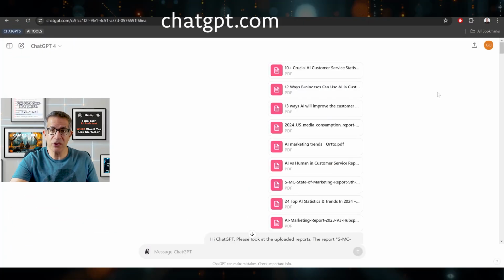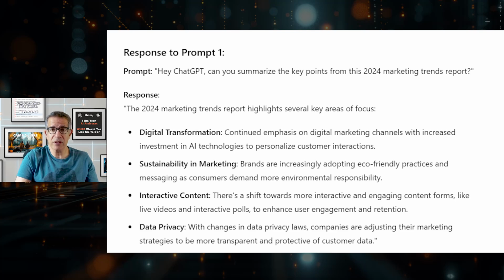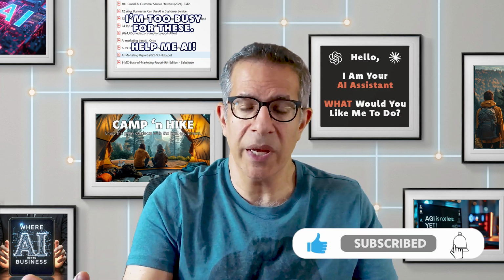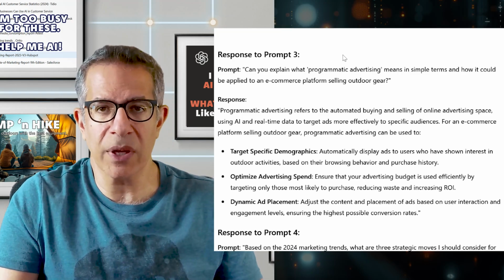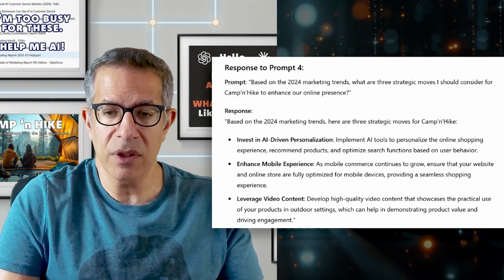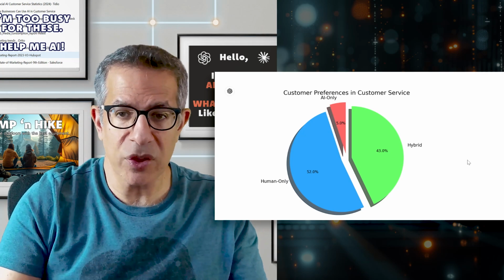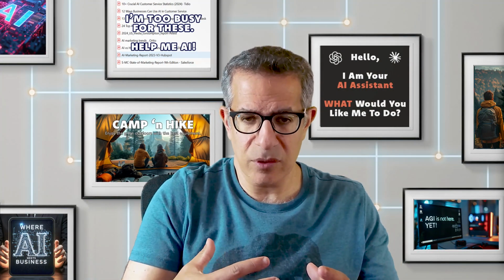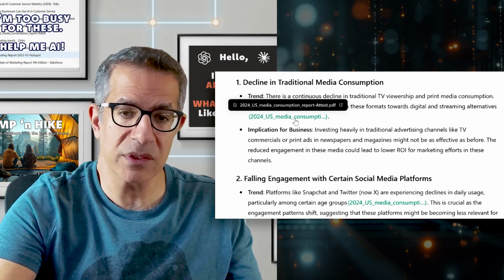Turn Large Reports into Quick Business Decisions with ChatGPT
⌛ Do you have a file full of useful information hidden in downloaded reports and articles you collect that you don't have time to read?

🙌 AI tools like ChatGPT and Claude can help you extract information from them faster!

💰 In this video, I role play as a business owner, using ChatGPT and industry reports to create action items on how to boost my business and upgrade my marketing, sales and customer support, from industry data.

The advice I give is to help speed up the repetitive tasks you regularly do, so you can free up your time doing the fun stuff.

00:00 Intro
00:40 Personalise Your Profile for ChatGPT
00:54 Role Playing a Business Owner
01:20 Using Your Data - Reports, Articles...
01:44 Brainstorming and Strategy Thinking With ChatGPT
05:54 Asking It To Share Downward Trends To Avoid
07:00 Create a simple Presentation From Strategy
07:45 Conclusion - How ChatGPT Helps You